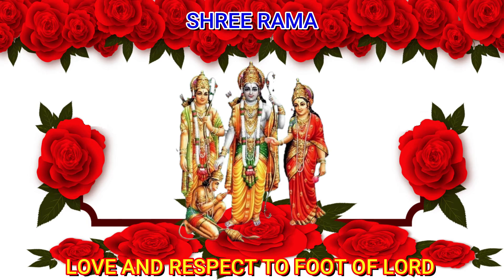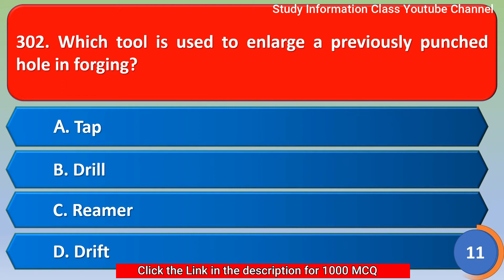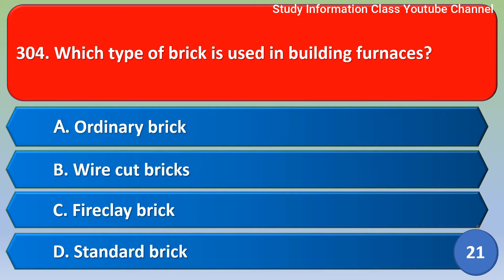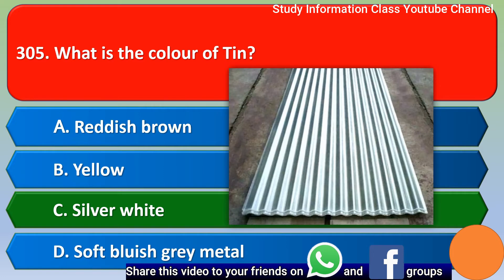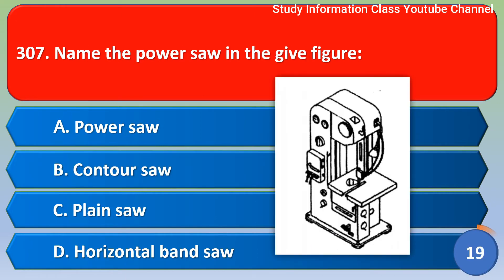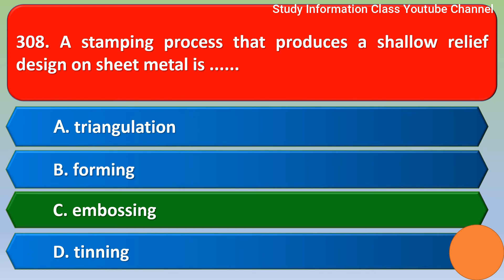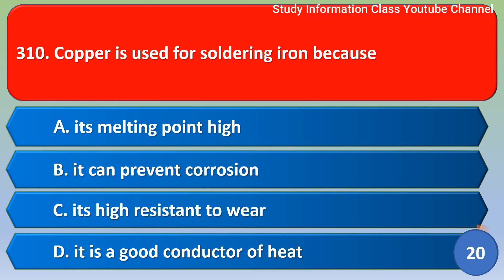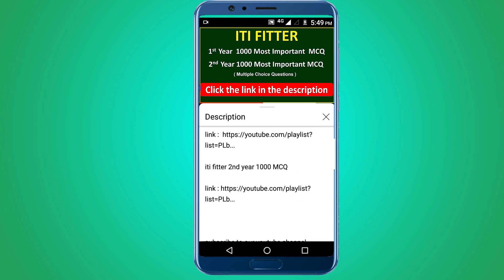ITI Fitter Theory 1st Year Objective Question | ncvt | Fitter Theory Important Questions mcq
1.   ITI  Fitter 1st year 1000 MCQ

2.   ITI Fitter 2nd year 1000 MCQ

1.iti fitter 1st year question objective question
2.iti fitter theory 1st year question paper mcq
3.iti fitter 1st year important questions ncvt
4.fitter theory iti 1 year iti question
5.fitter theory important question
6.iti fitter theory mcq question and answer
7.iti trade fitter mcq type questions